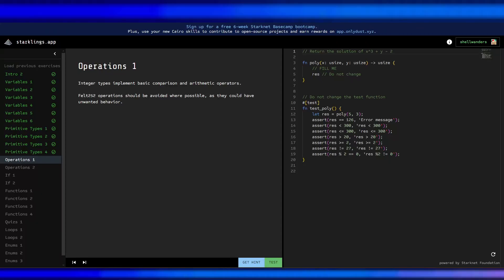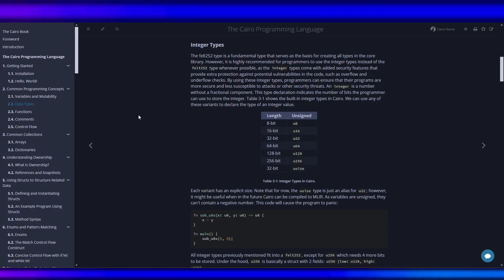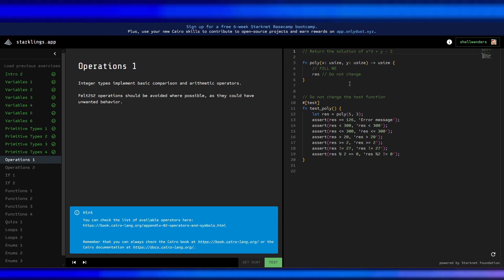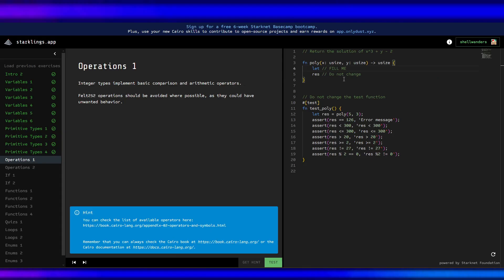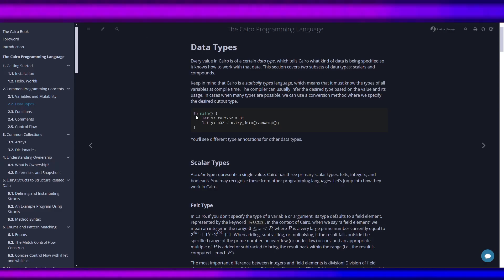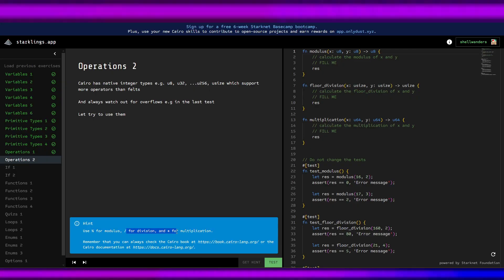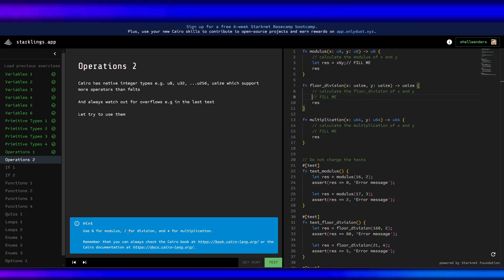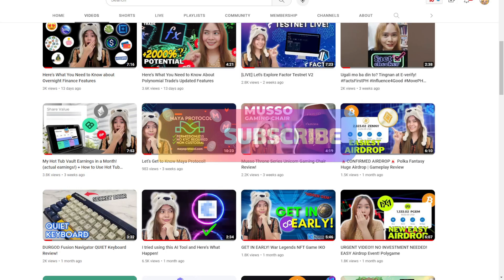From Zero to Cairo Hero with Starklings | Operations Pt.4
Cairo is also the smart-contract language of Starknet. Cairo lets you write provable programs without requiring a deep understanding of the underlying ZK concepts. From onchain gaming to provable ML, Cairo makes building trustless applications possible.

More Bonuses ⤵️
3commas ➡️ (Get Discounted Trading Bots)

TIMESTAMP
0:00 INTRO
0:01 OPERATIONS 1
03:16 OPERATIONS 2